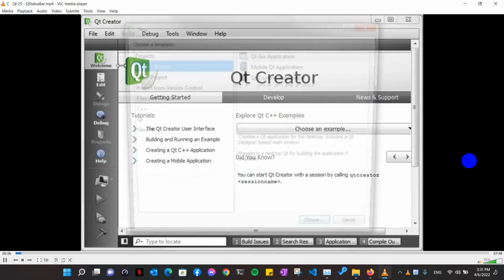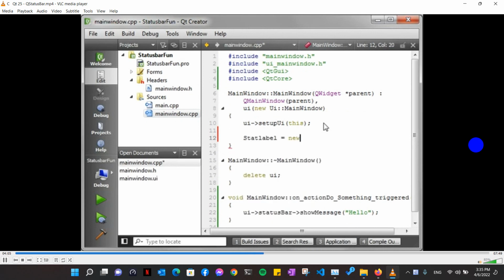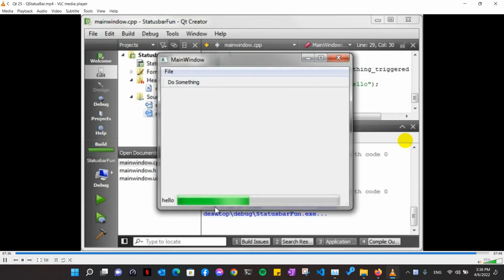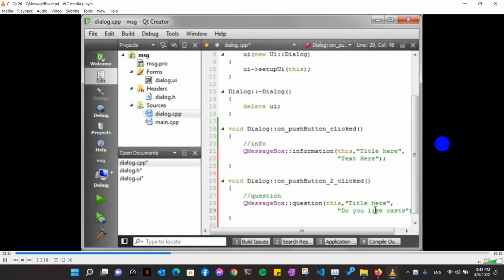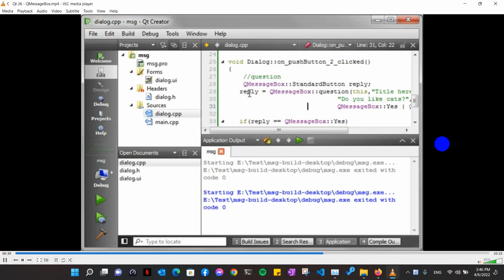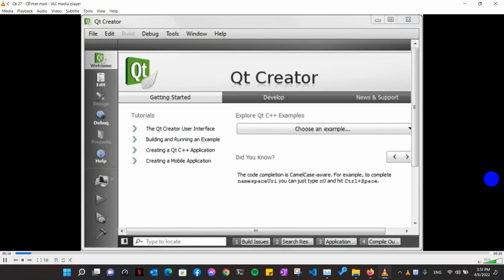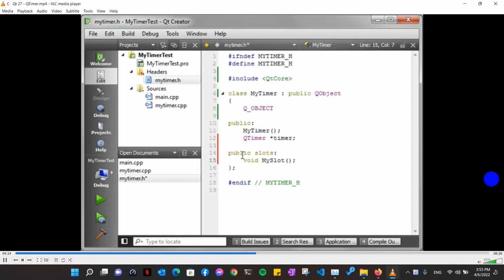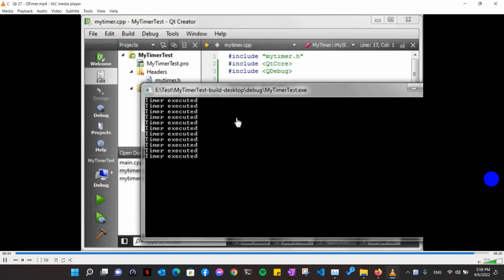Programming Basics - C++/QT - Part 5 | ( Pikachu Official )